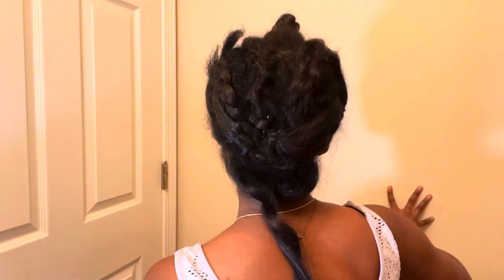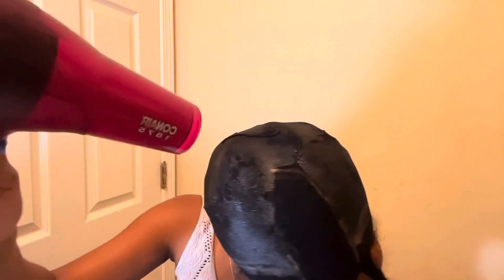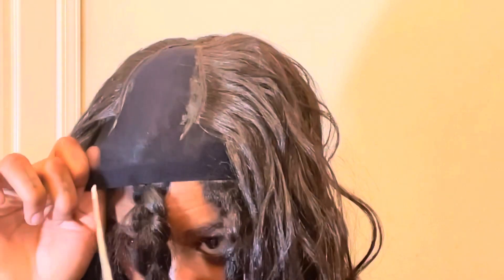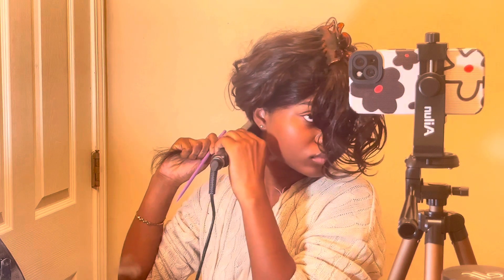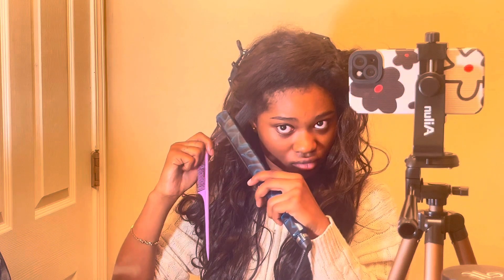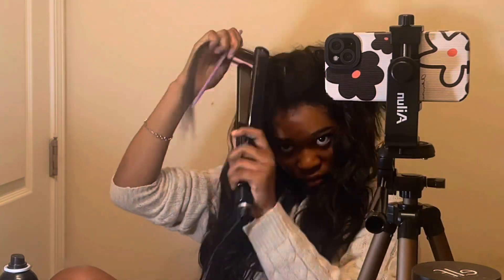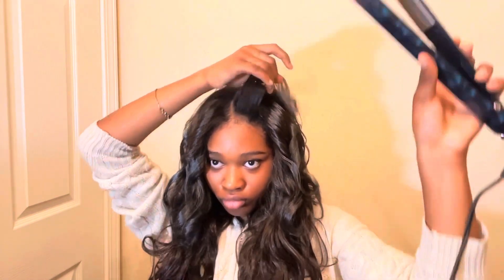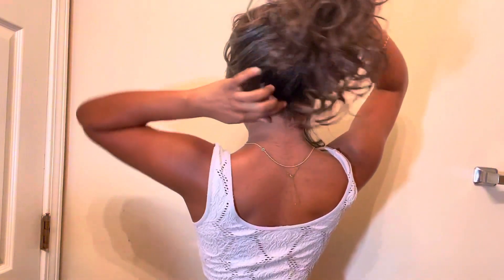Doing a Quick Weave for the FIRST TIME!! 😦😦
Hiii Lovelies!!! In today's video, I did a quick weave for the first time. I also talk about my music which I’ll be releasing on Sept. 22 on all platforms.

ʚ♡ɞ

ʚ Products Shown ɞ

Lotta Body Sleek Me Blowout Lotion, 8 Fluid Ounce

Fandamei Nylon Wig Caps, 4 Pieces Stocking Wig Caps for Women (Black)

Salon Pro 30 Sec Moroccan Argan Oil Weave Wonder Wrap Dark

Got2b Glued Blasting Freeze Hairspray, 12 oz

Salon Pro 30 Sec. Super Hair Bond Glue Professional Speed, 8 Ounce

Cute Flower Phone Case Compatible with iPhone 13 Protective Cover Fashion Faux Leather Silicone Cases for Apple iPhone 13 - White

Ailun Tripod Phone Mount Holder Head Standard Screw Adapter Rotatable Digital Camera Bracket Selfie Lens Monopod Adjustable Ring Light for Camcorder, Compatible for Most Cellphones iPhone

Amazon Basics 50-inch Lightweight Camera Mount Tripod Stand With Bag

˚ ɞ˚
Filmed w/
iPhone 13
Edited w/
CapCut
Thumbnail Made w/
Canva